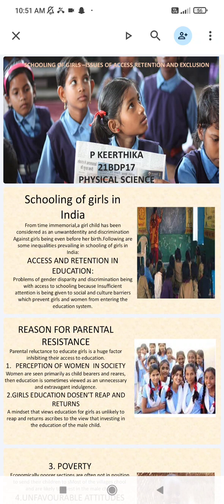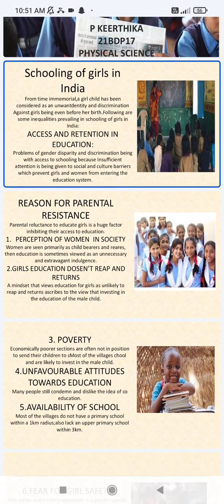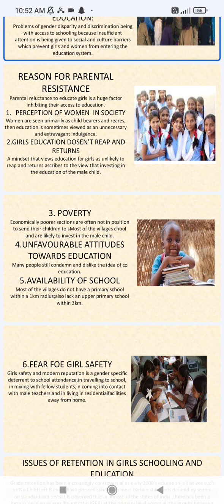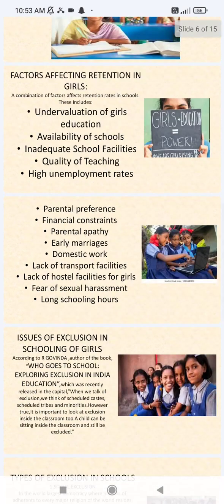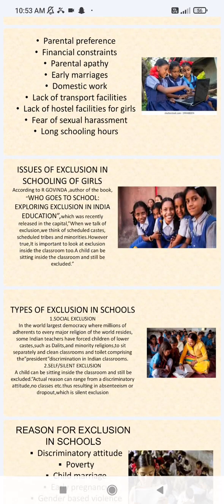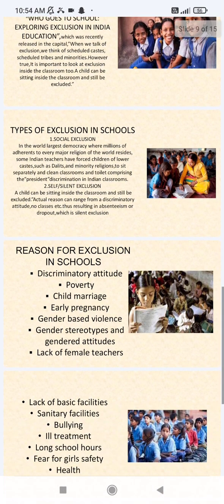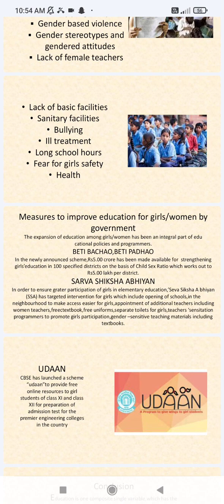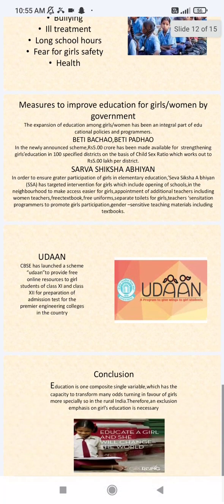gender school and society Schooling for girls access retention exclusion